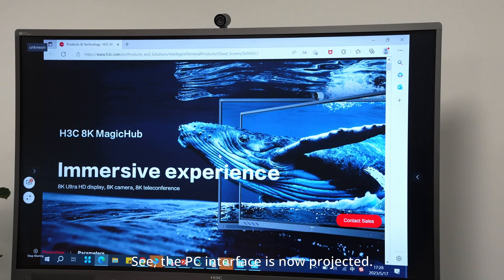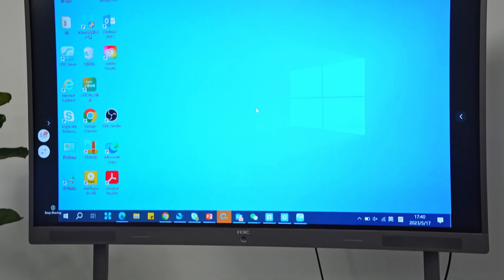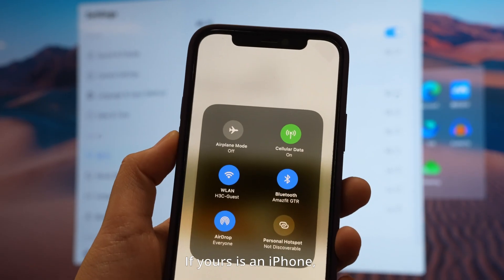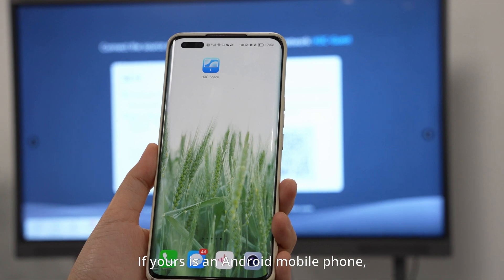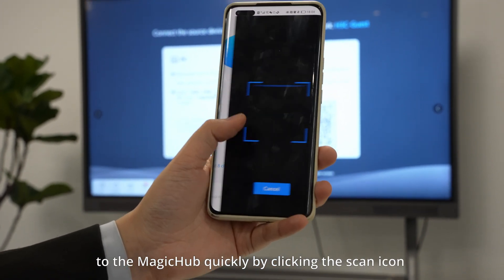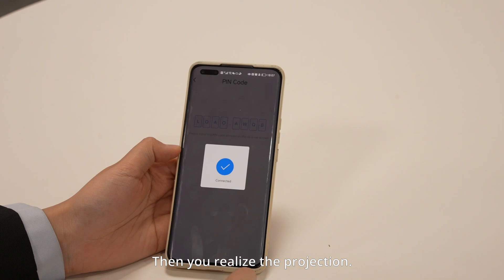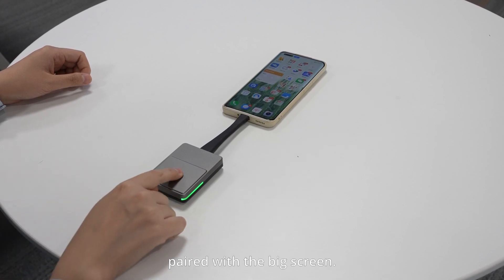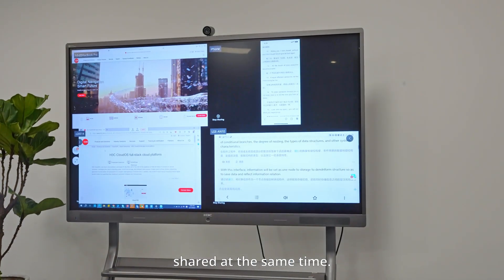Practical tutorial of three different ways to project on H3C MagicHub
H3C 8K MagicHub support multiple screen casting methods, and your choice is the final call!